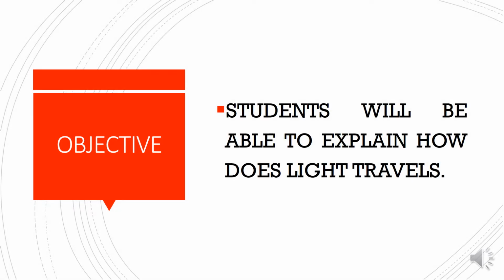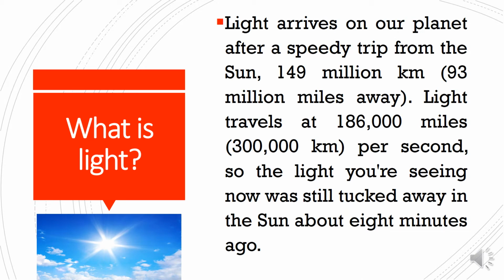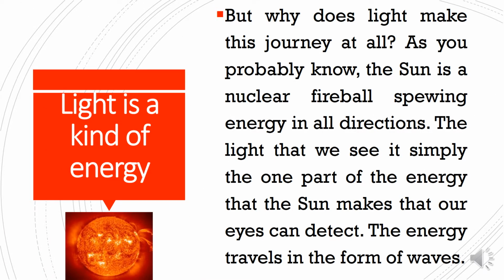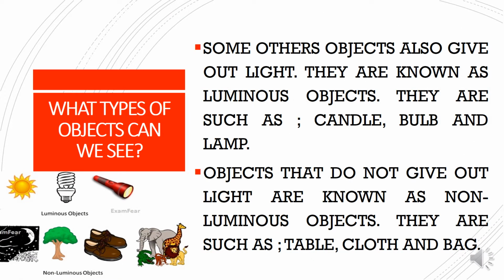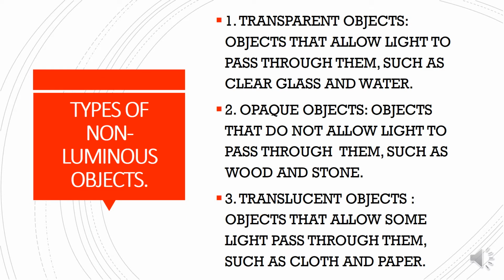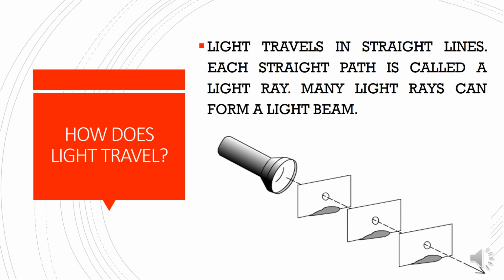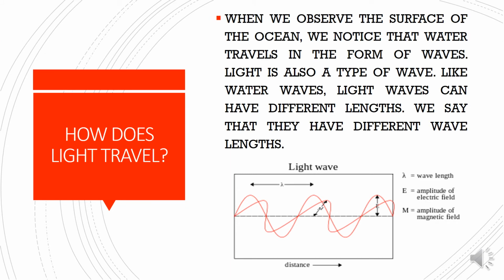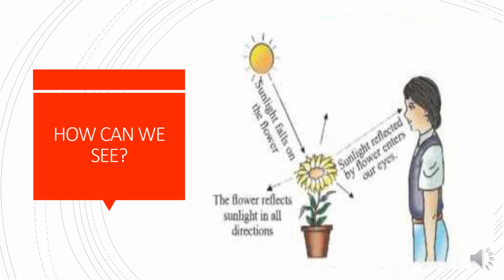LIGHT 1 ppt movie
What is light, how does it travel